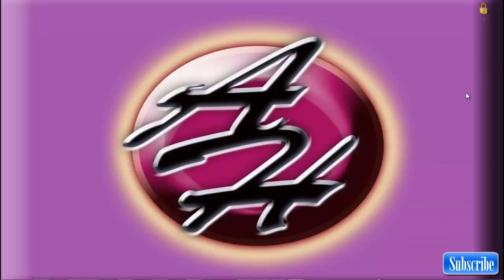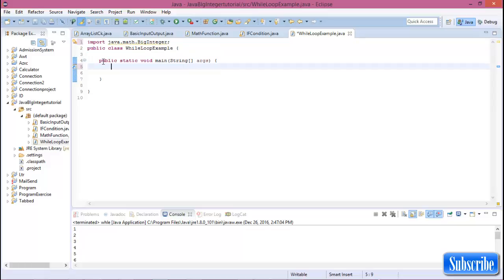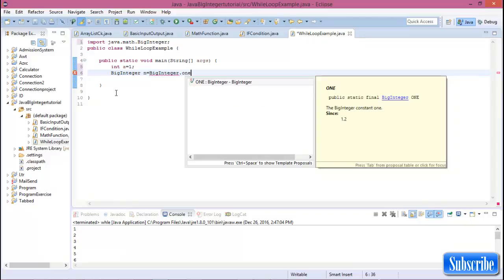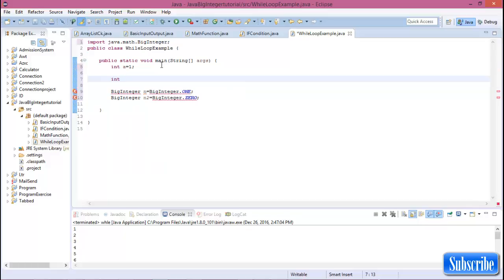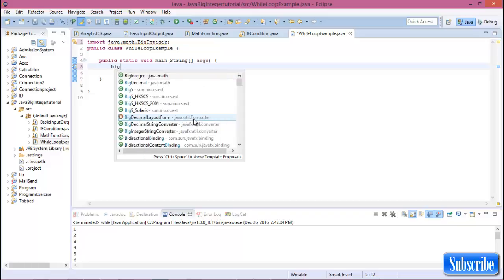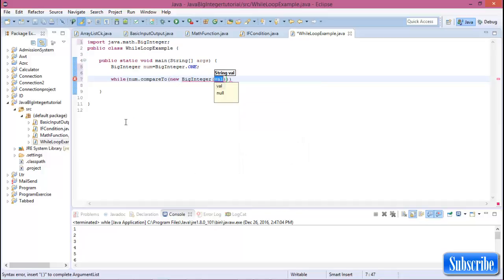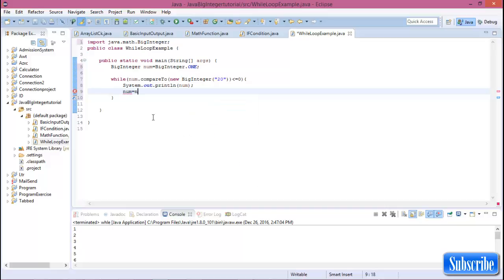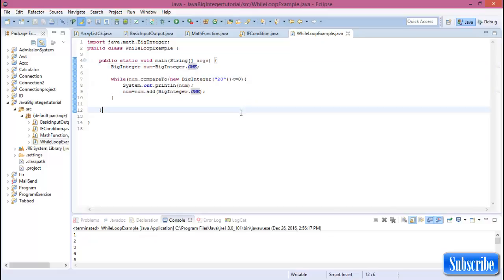Java BigInteger #4 While loop in java BigInteger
This is about While loop in java BigInteger.